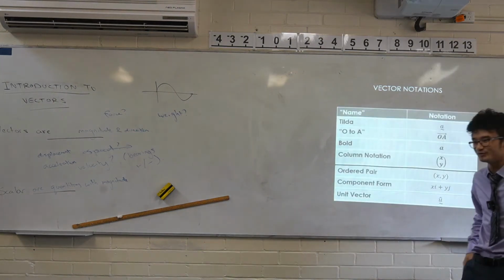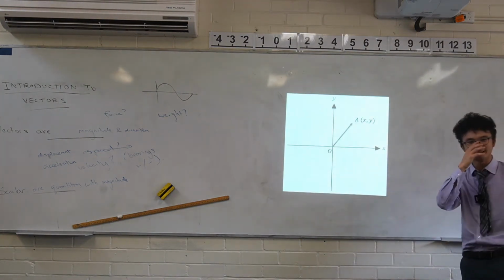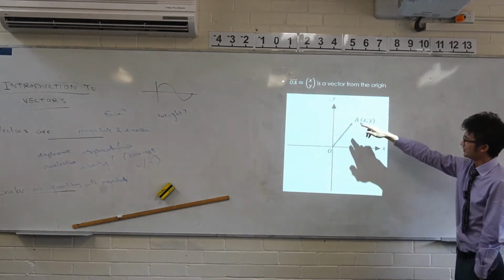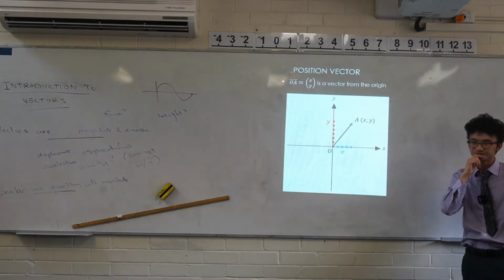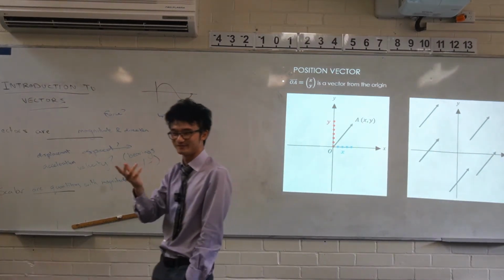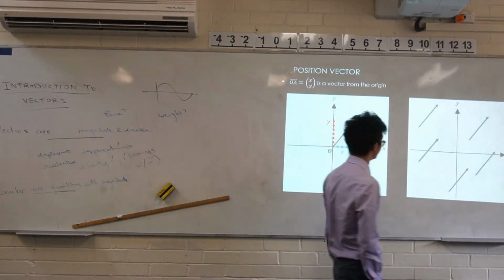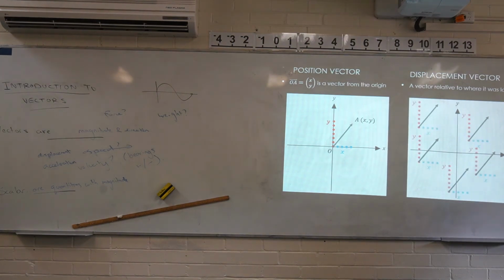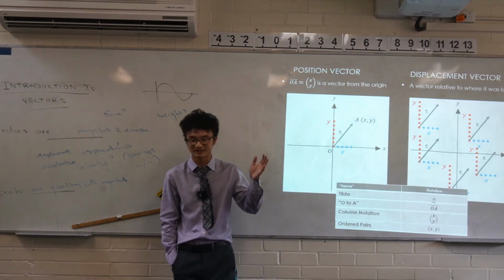Vector Notations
How do we make sense of all the various notations for vectors? There are some reasons behind why we write them in particular ways!